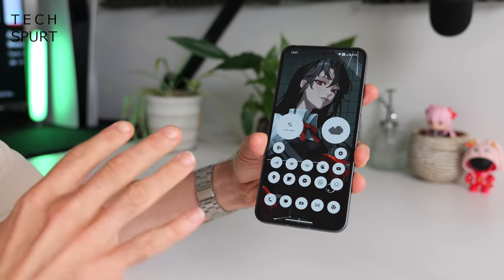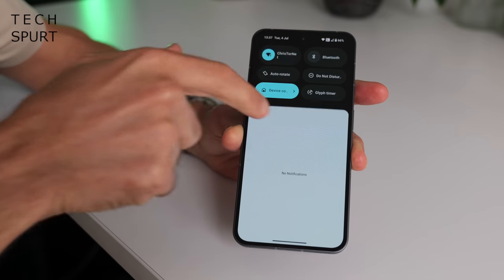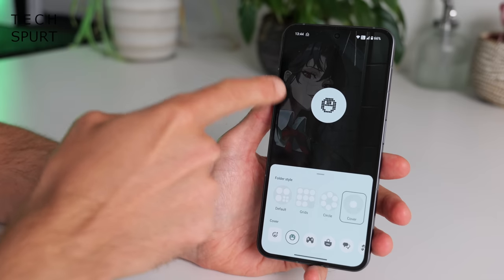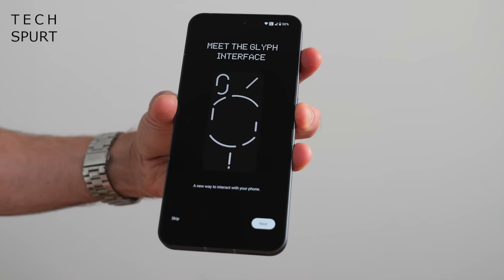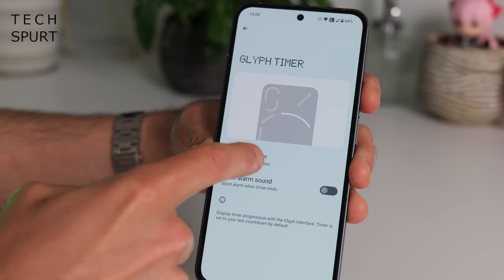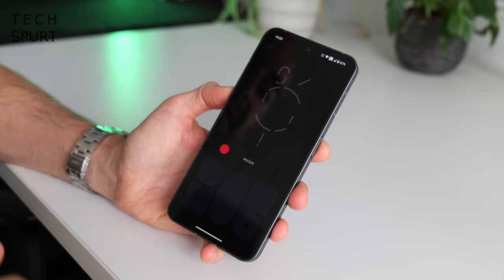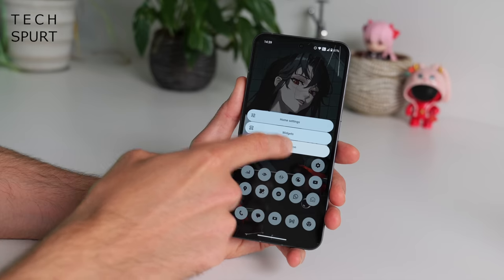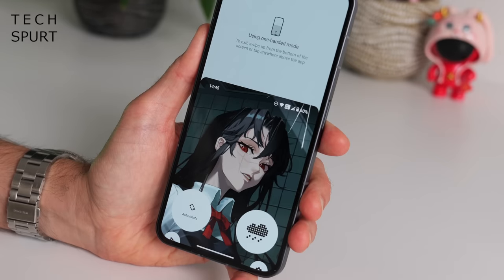Nothing OS 2.0 Tips & Best Features | First 10 Things to do with Nothing Phone 2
So Nothing OS 2.0 is here on the Nothing Phone 2 (and soon the original phone), offering many updates including some fresh Glyph Lighting features. This tips and tricks guide shows off some of the best new bits in Nothing OS 2.0, including improvements to the widgets, folders, lock screen and more. When you setup your Nothing Phone 2, here's the first 10 features you need to check out!

Have a watch of my unboxing of this fresh 2023 smartphone right now - full review and comparison vs the first handset are coming Thursday!

One of the major updates to Nothing OS 2.0 is the Glyph functionality. That disco arse can now be customised, to manually tweak the brightness - while you now have added features like the Glyph timer. However, it's the Composer tool that's bound to get the most attention. With this you can compose your own Nothing Phone 2 notification alerts and ringtones.

Nothing OS 2.0 once again allows you to personalise those desktops, now with a distinctive monochrome design. You can choose from Nothing's own wallpapers or add your own, while you now have improved widget and folder functionality. And the Nothing Phone 2 lock screen is also more customisable than the original - until that too gets OS version 2.

Nothing OS 2.0 Tips & Best Features Chapters:
0:00 - Get on with it!
0:38 - Nothing OS 2 UI
1:24 - Widgets
2:09 - Folders
3:27 - Lock screen & AOD
4:07 - Glyph customisation
4:49 - Flip to Glyph
5:12 - Glyph timer & progress
5:52 - Notification sounds
6:14 - Glyph Composer
7:39 - Desktop customisation & wallpaper
8:17 - Gestures
8:50 - Byyyyyeeeeee